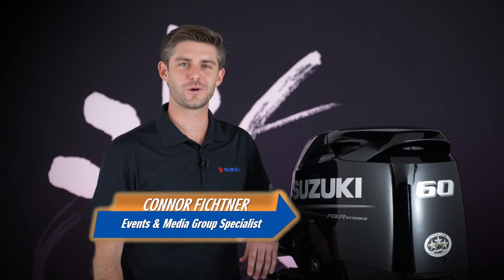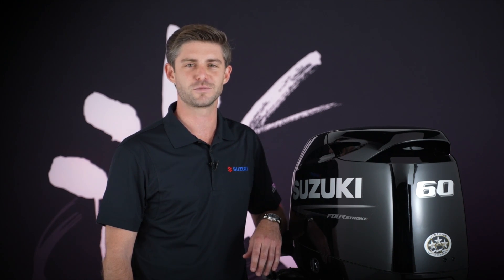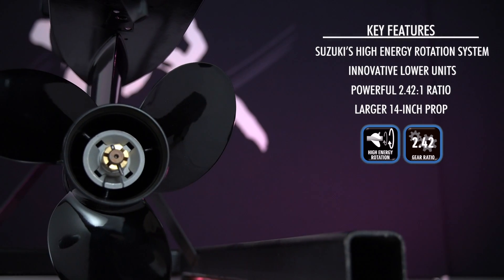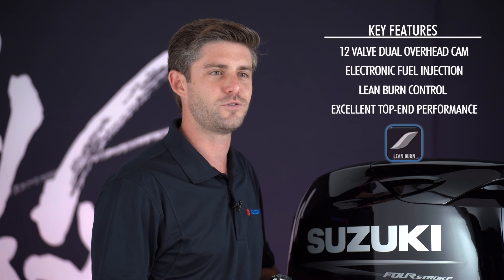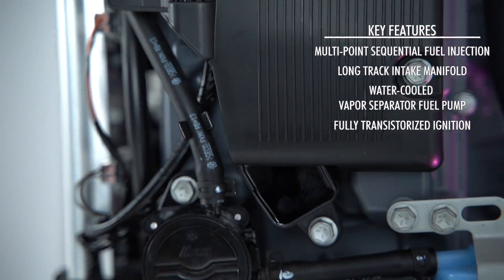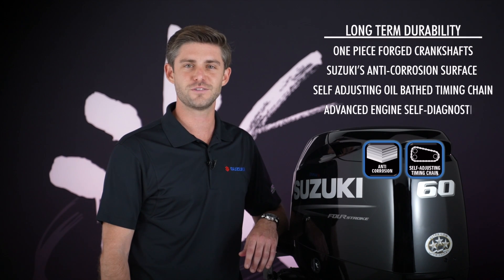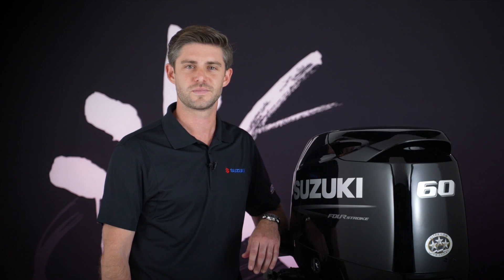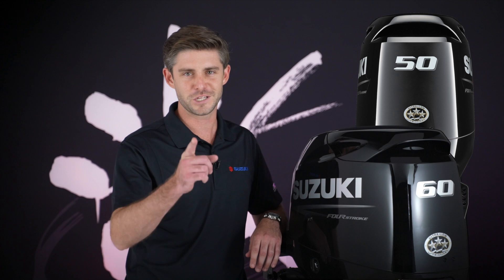Suzuki Outboard Models DF50AV and DF60AV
The New DF50AV and DF60AV are designed with a "High Energy Rotation" lower unit sporting a 2.42:1 gear ration, which enables these new models to use a bigger 14" propeller - perfect for powering pontoon boats and other large, heavy craft. These mid-range engines are also designed with Lean Burn Fuel Control System, which adjusts the air/fuel mixture according to operating conditions. The system significantly improves fuel efficiency across the operating range, from low speeds well up into the cruising range. These new models are also available with the optional Suzuki Troll Mode System.